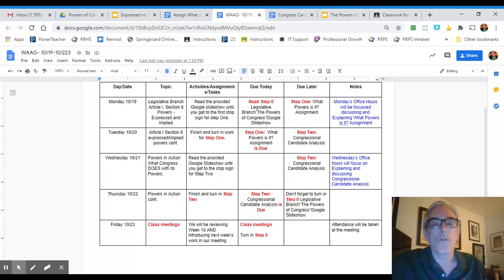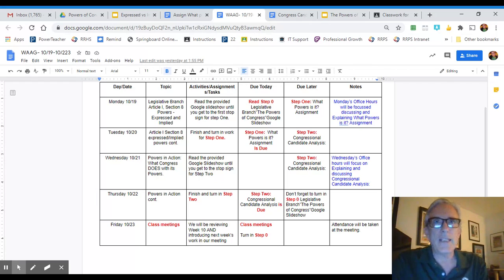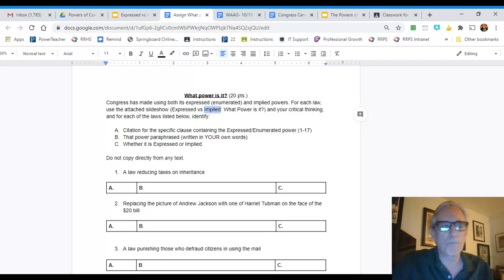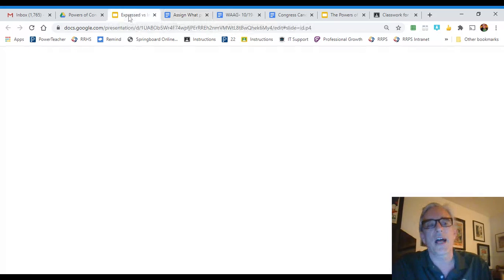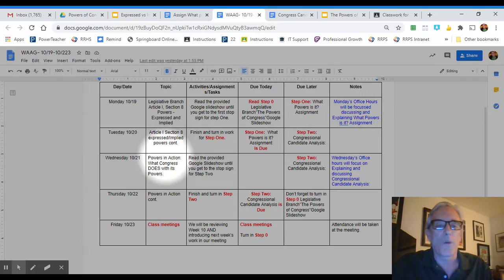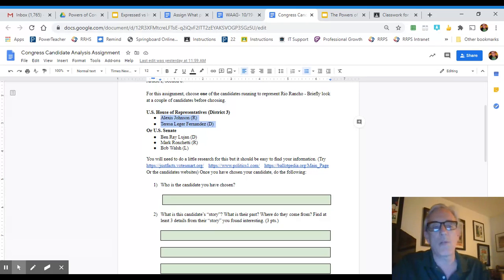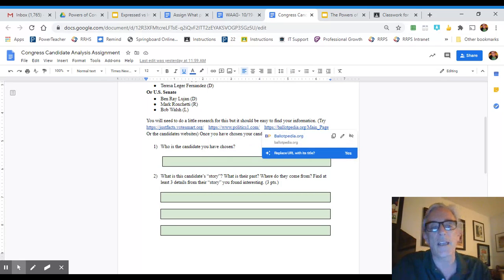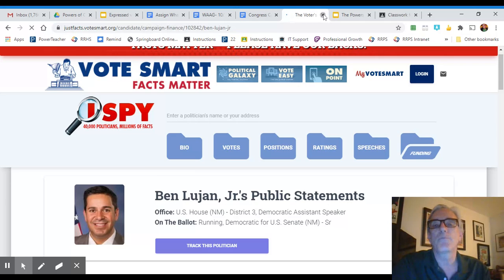Week Ten Intro